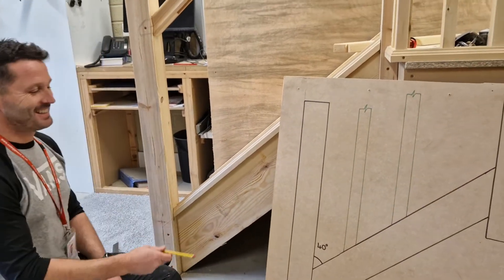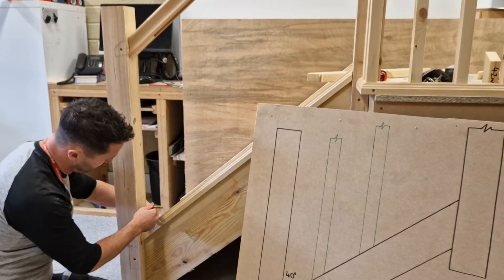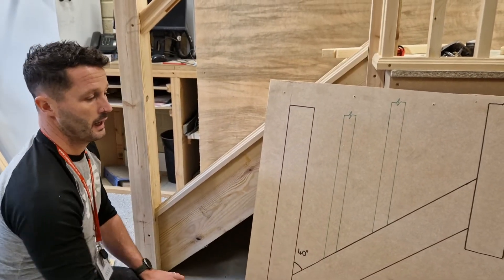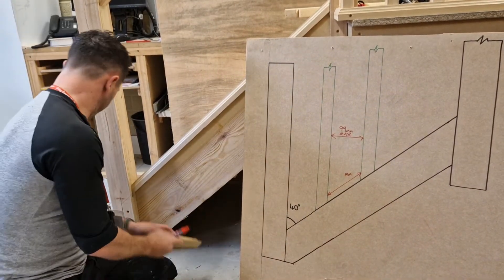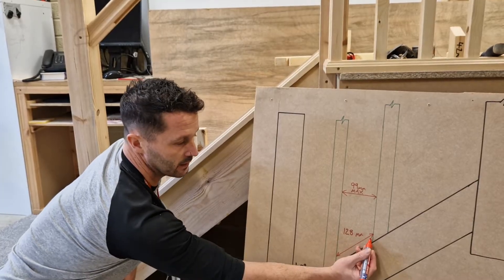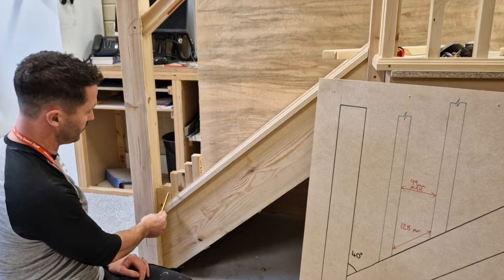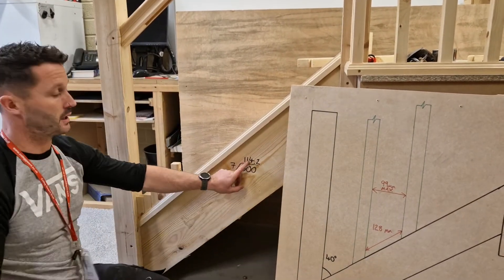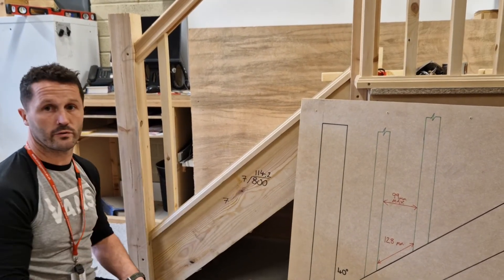Spindle spacing in stairs.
Find the angle of the stairs so you can set the saw to that angle, get two off cuts and set them to the maximum space to regulations, which is 99mm.
Then measure the distance between the spindles, but along the base rail. in this instance it's 128mm.
Dry fit a number of spindles at the bottom of the stairs next to the bottom newel, in this case 6 spindles, then measure the remaining distance. You must divide that measurement by the amount of spacings not the amount of spindles. (6 SPINDLES YOU DIVIDE BY 7).
As long as the division is less than the 128mm then you are within regulations and you have the exact spacer length.